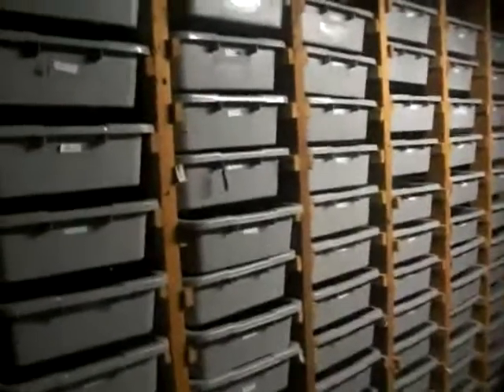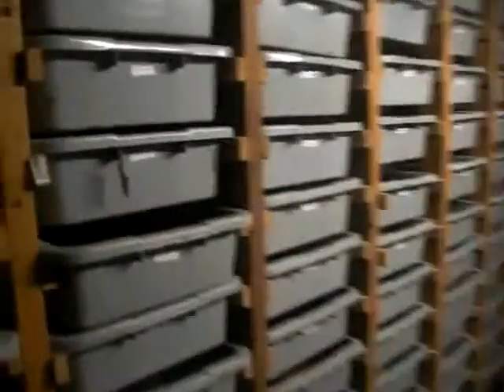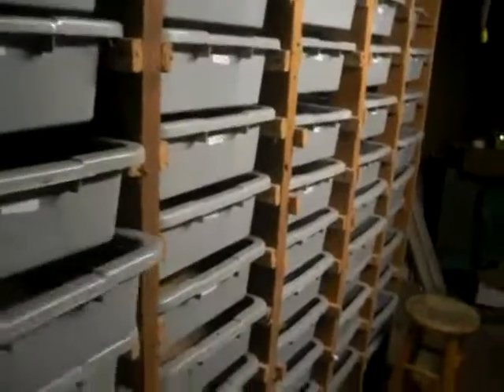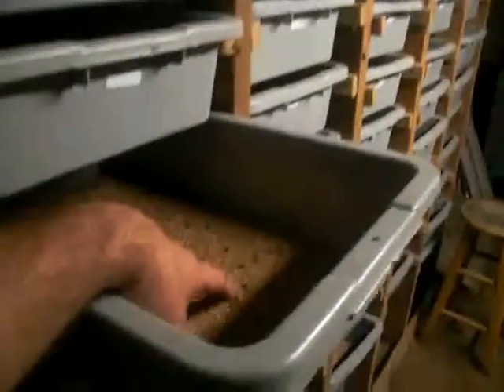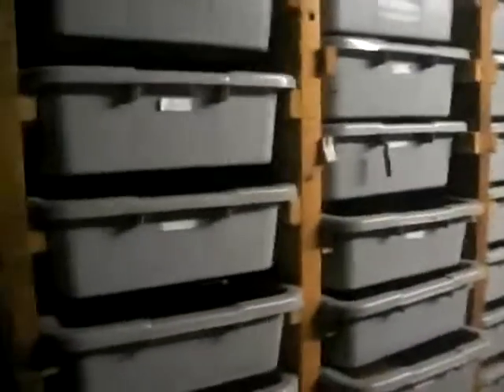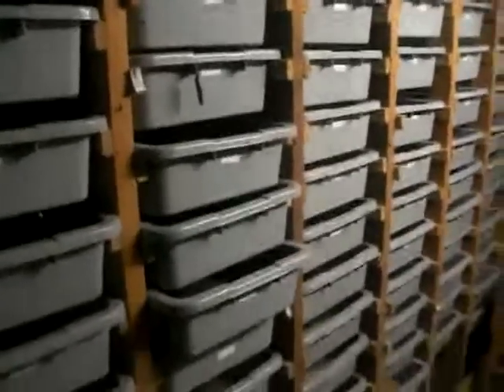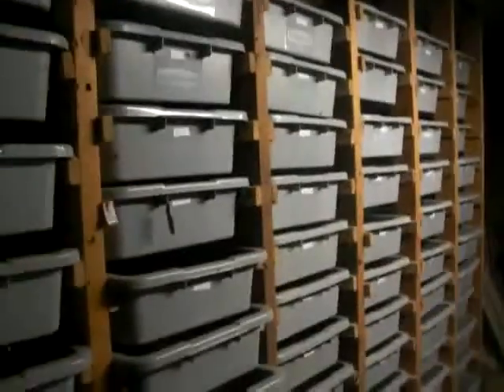Mealworm Bins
Mealworm bins at Wormman.com